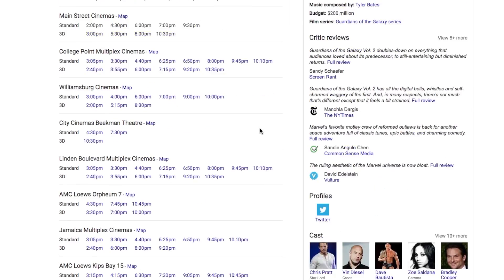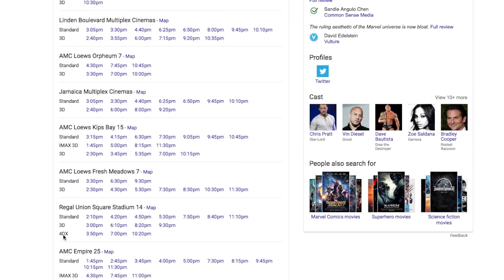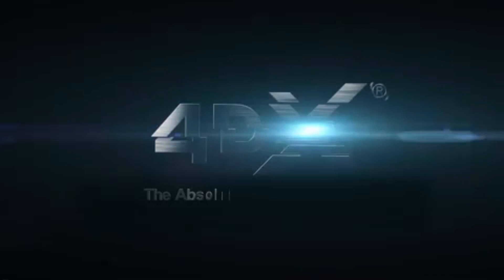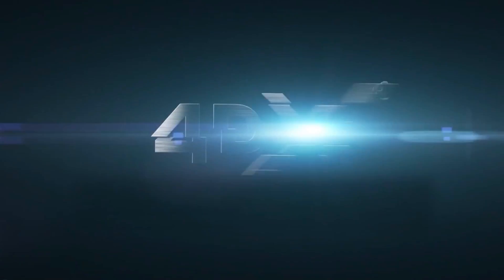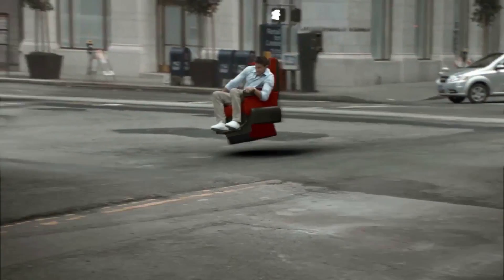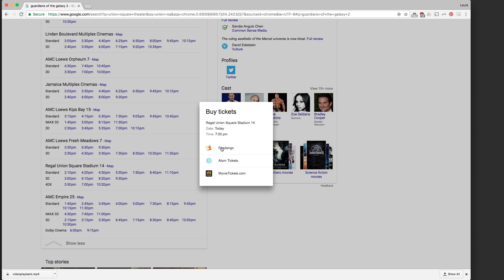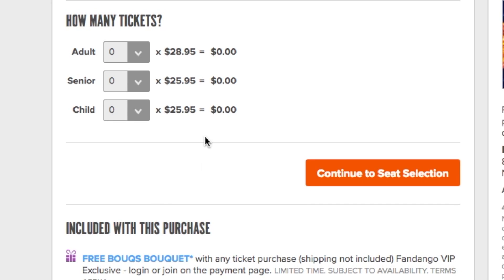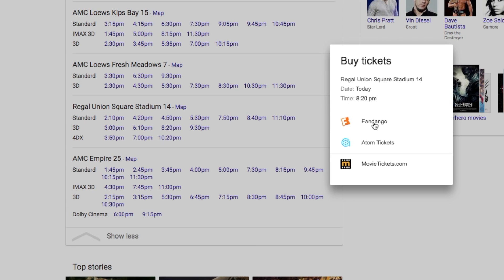Let's Talk About 4DX